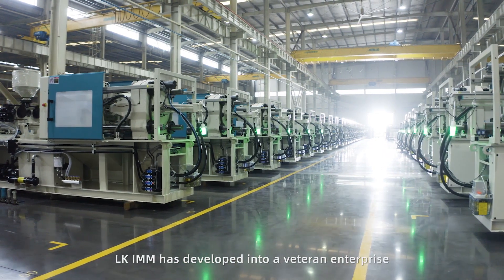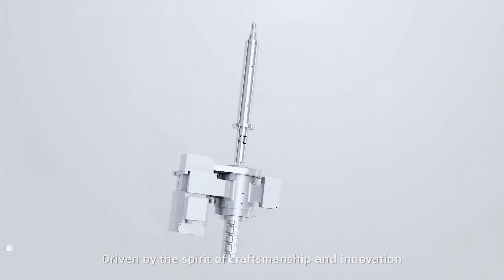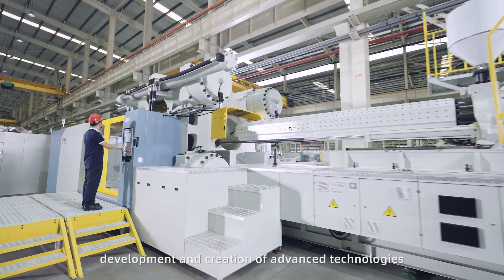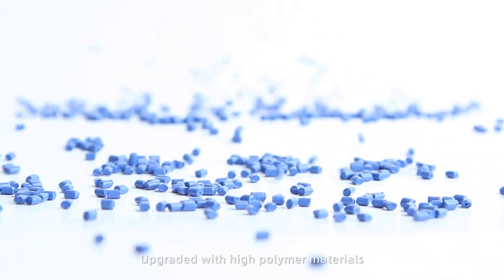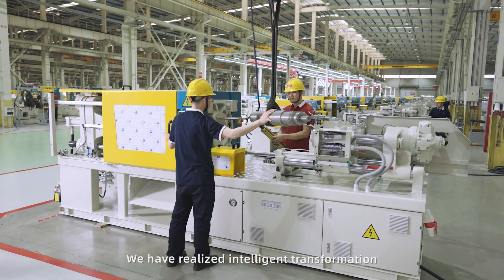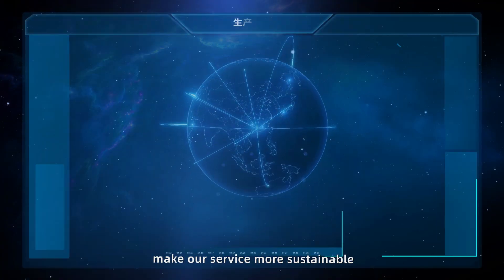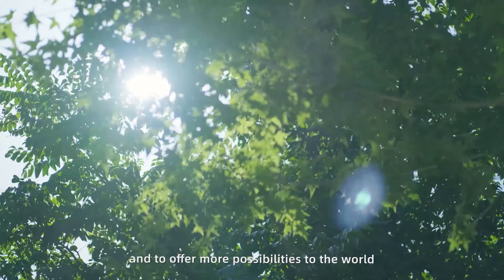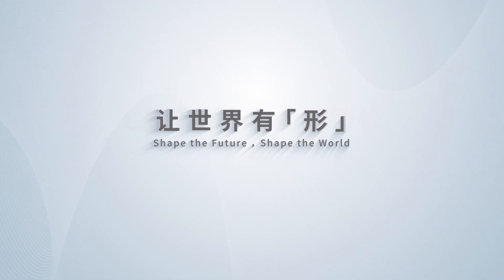LK's Technological Journey in Die-Casting and Plastic Injection Molding Machines! 🌐🔧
Description:
🔍 Embark on a historical voyage through LK's remarkable technological milestones, shaping the landscape of die-casting and plastic injection molding since 1979! 🚀

🌟 Key Moments:

1979: LK founded by Mr. Liu Siong Song, establishing the LK machine brand.

1980: Launch of the first LK hot chamber die-casting machine.

1989: Introduction of the inaugural LK plastic injection molding machine.

1991: LK's first manufacturing plant in China marks a new era.

1993: A die-casting machine donated to The Hong Kong Polytechnic University for local education support.

1994: Opening ceremony of LK's plastic injection molding machine manufacturing plant in Zhongshan, China, receiving recognition for machinery and equipment design.

2001: LK Shenzhen becomes the headquarters, with Ningbo LK Machinery facilitating sales and services in eastern China since 2002.

2006: LK successfully lists on the Main Board of the Hong Kong Stock Exchange (stock code 558).

2008: Proud recipient of the "HK TOP BRAND" and the acquisition of Idra, one of the world's leading die-casting machine manufacturers.

2012: Inauguration of LK CNC machine manufacturing plant in Taiwan.

2013: LK's three-color plastic injection molding machine clinches the prestigious "2013 Hong Kong Awards for Industries Machinery and Machine Tools Design Award."

2016: Unveiling of LK's new production plants in Ningbo and Zhongshan, China.

2017: Mr. Liu Zhuo Ming takes the helm as Chief Executive Officer of LK.

🌐 Join us as we celebrate a legacy of innovation, dedication, and technological prowess that continues to shape the future of manufacturing! LKTechnology DieCasting InjectionMolding ManufacturingLegacy InnovationJourney 🎥💡